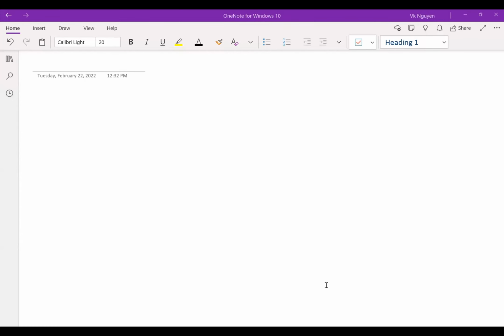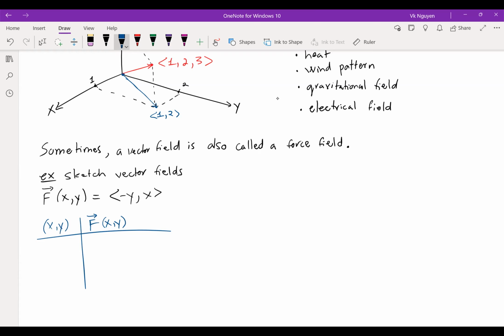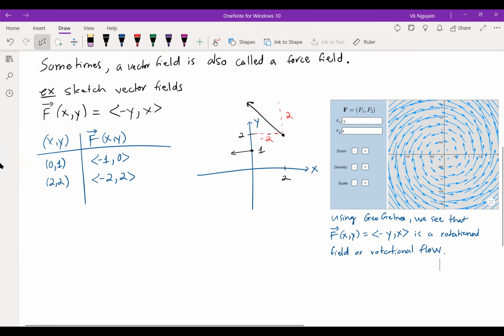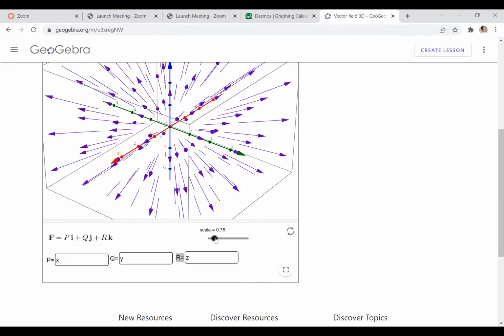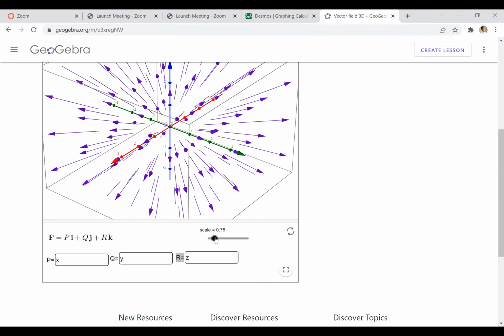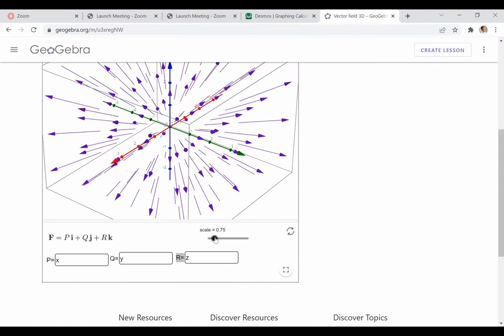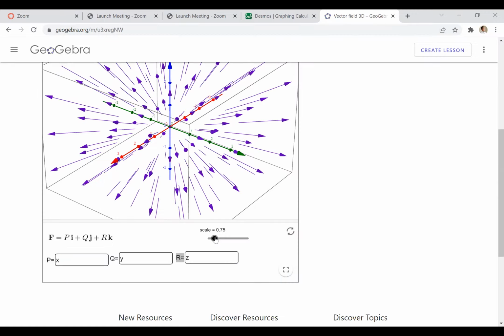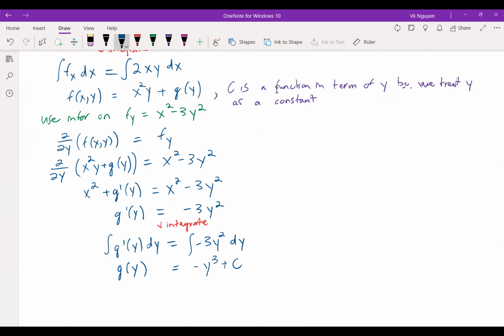29 Vector Fields and Conservative Vector Fields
This video introduces learners to the concept of vector fields and how to determine whether a vector field is conservative or not.
0:00 Intro to Vector Fields
2:25 Example1 (vector field in 2-variables)
7:12 Example2 (vector field in 3-variables)
8:14 The Conservative Vector Field
11:57 Examples (conservative or not using partial derivatives)
17:42 Example2